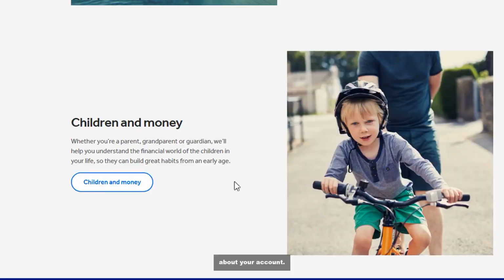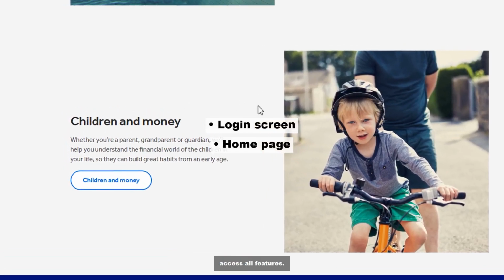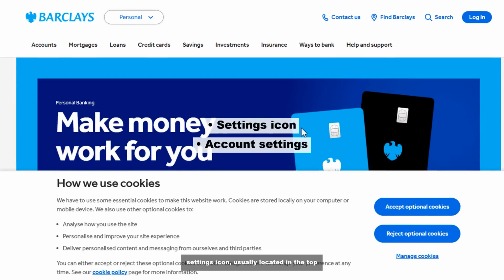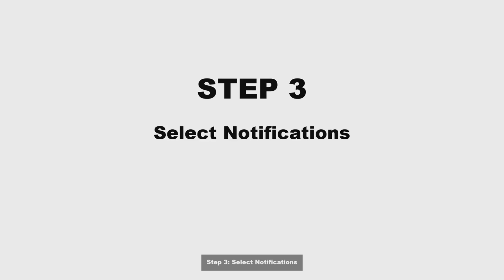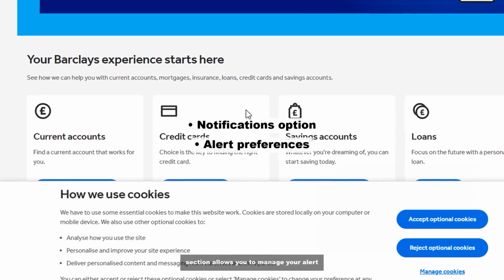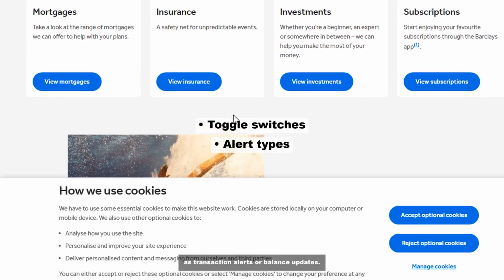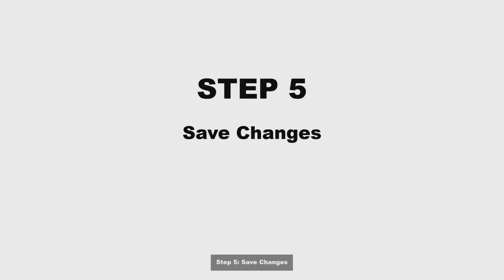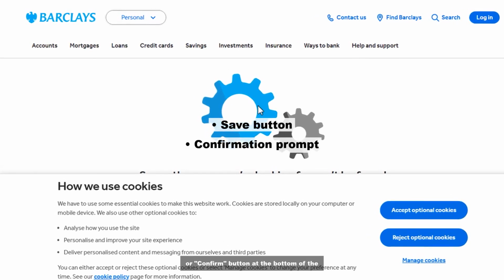How To Enable Alerts On Barclays APP 2026 (ALERT SETUP)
In this video, we will show you how to enable alerts on the Barclays APP in 2026. Learn the steps to set up notifications for your account and stay updated on your finances.